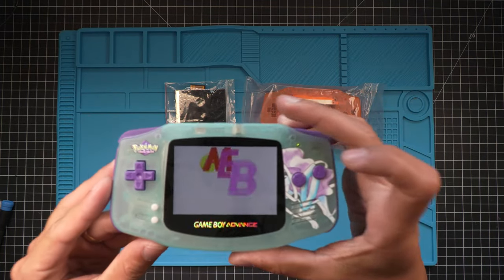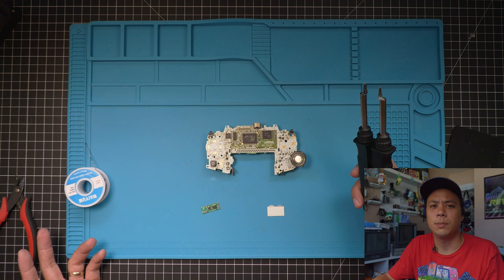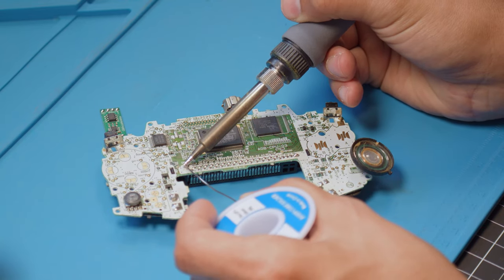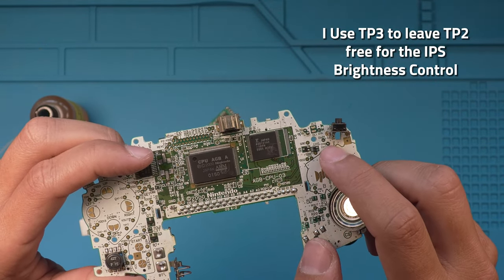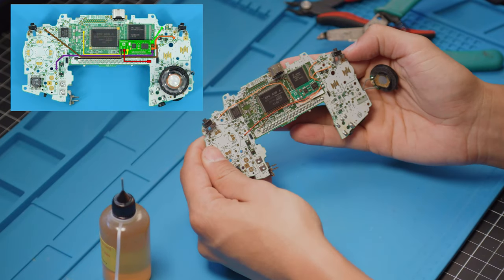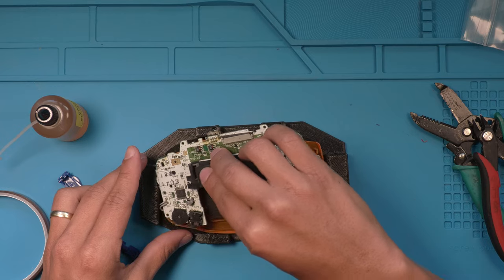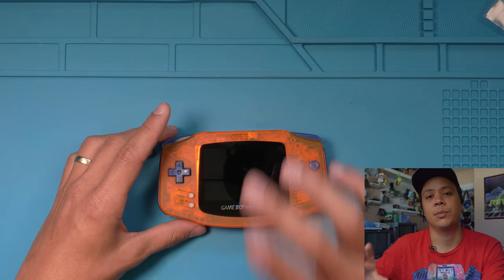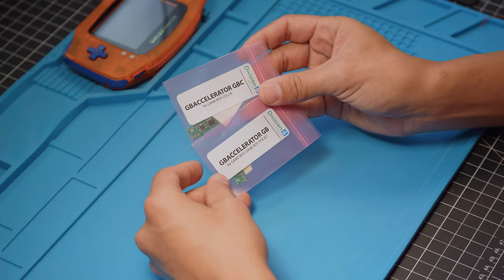Overclocking the Gameboy Ep:1 The GBA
In this vid we are installing Division 6's GBACCELERATOR for the Gameboy Advance!

-Hakko Soldering Iron
-Hot Tweezers
-Screwdriver set
-Electric Screwdriver
-Kapton Tape

-Sony ZV1
-Lenses used
-Mics -
-Rode Wireless